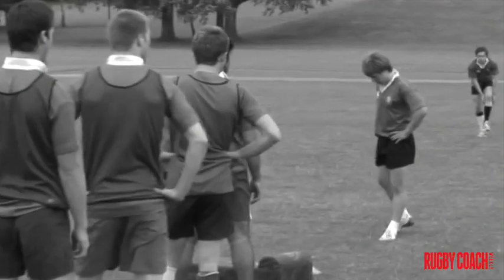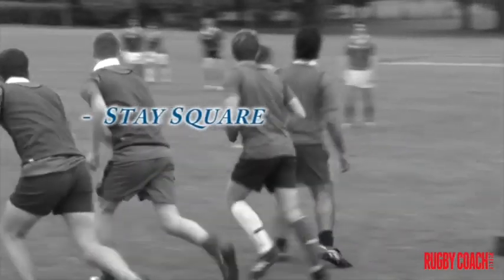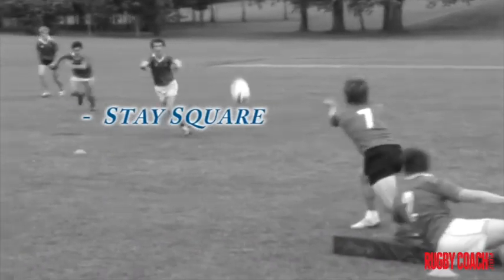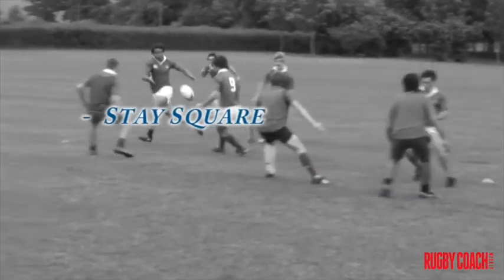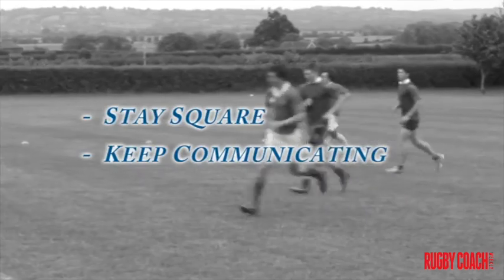defence overload 2